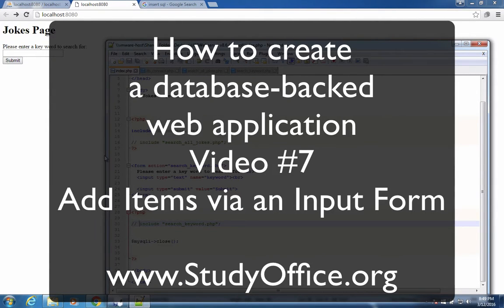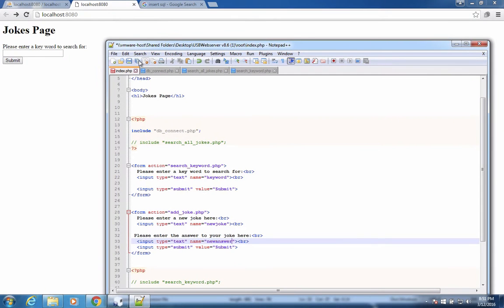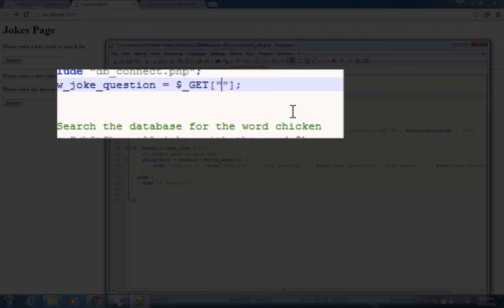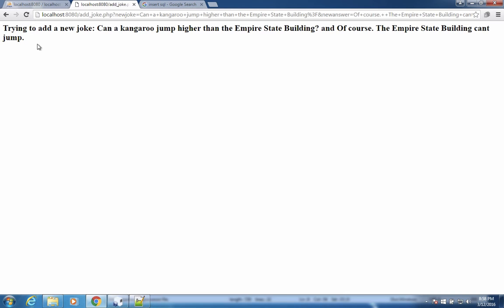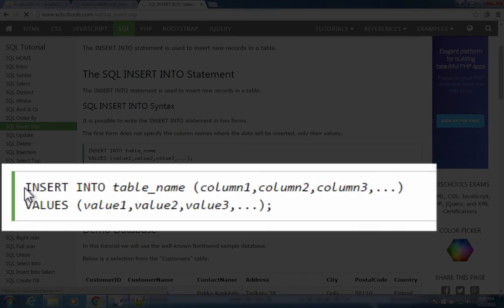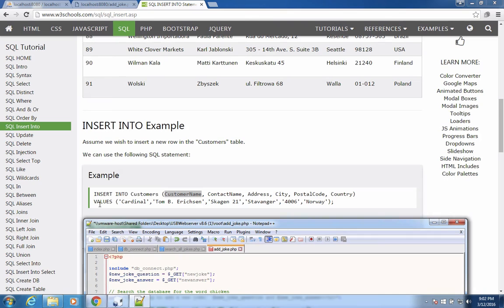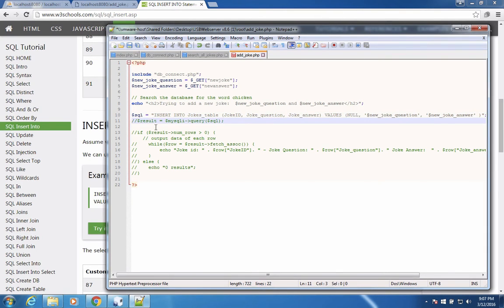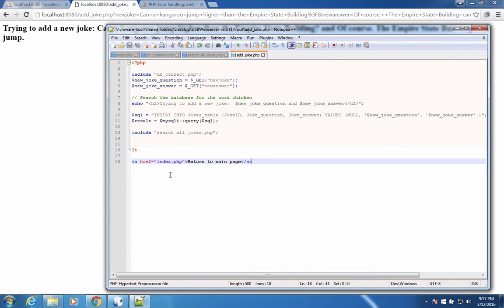07 - Create an HTML input form for a PHP web app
How to input data into a mysql database using a web html form and PHP.